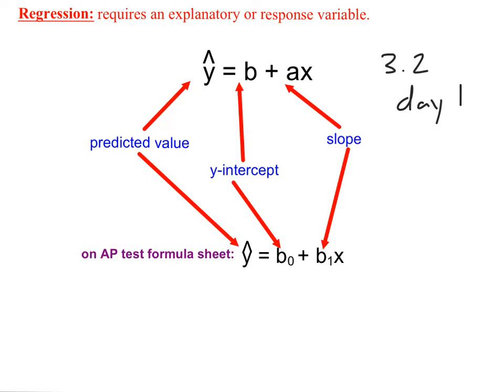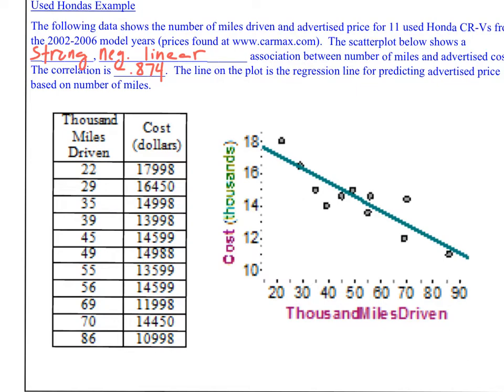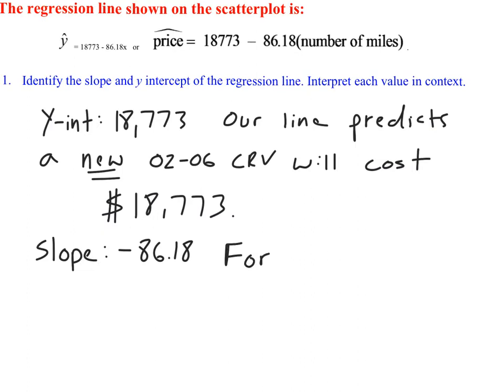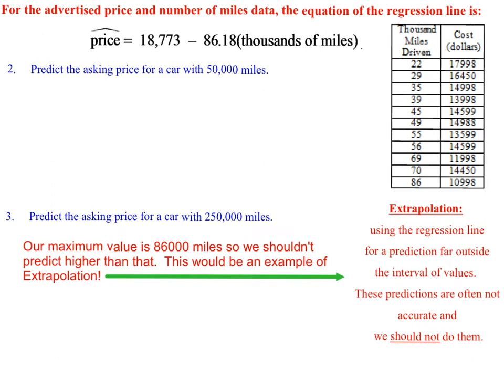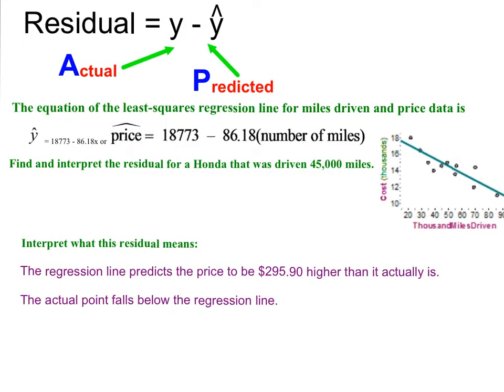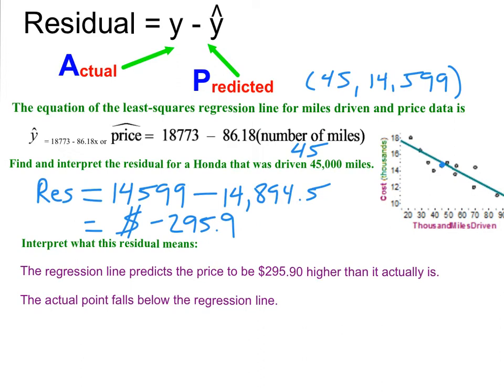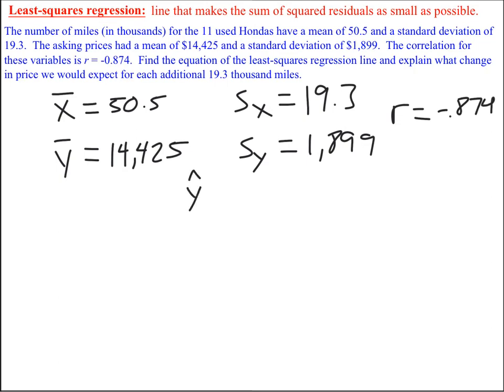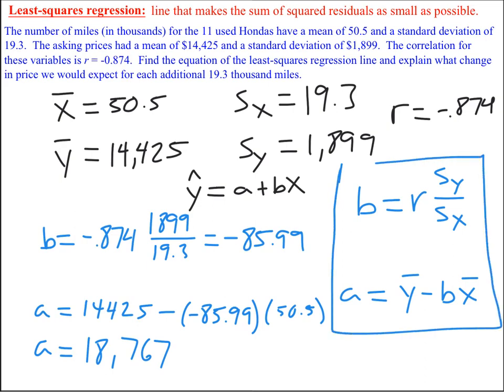3.2 stats day 1